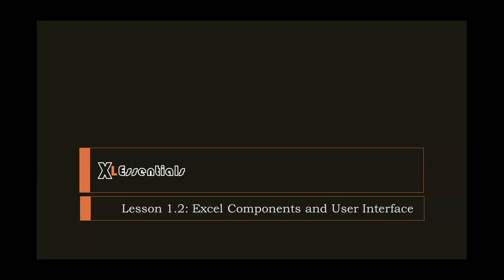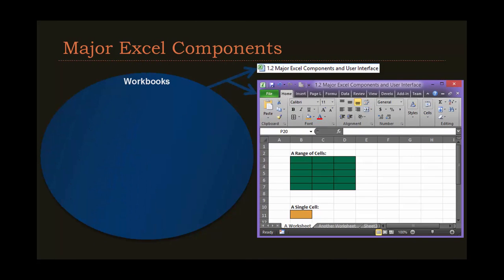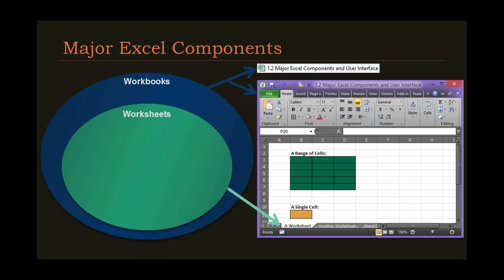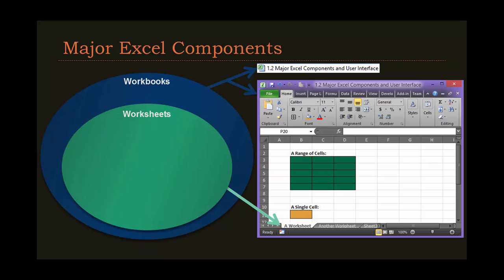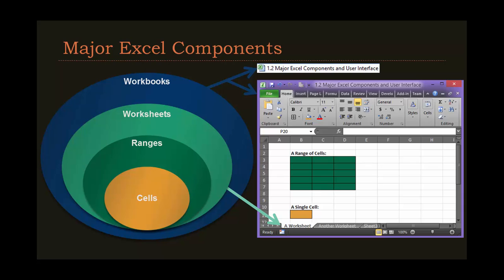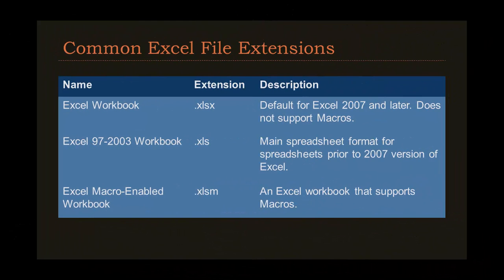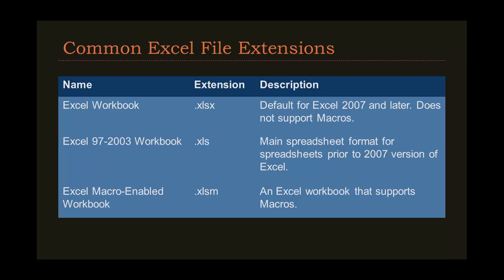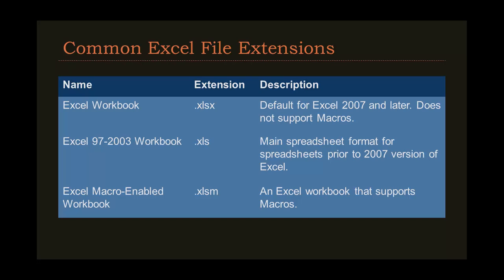Excel Components and File Extensions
Excel Apprenticeship Program: From Beginner to Formula Master

Learn how workbooks, worksheets, ranges, and cells relate to one another and about the most common file extensions for Excel.

Module 1 of this program is available for free on YouTube. Module 2 Can be purchased from Udemy.